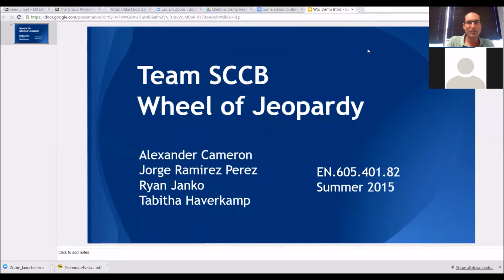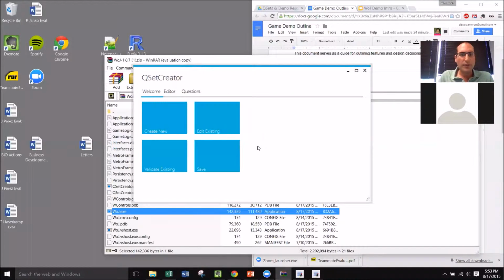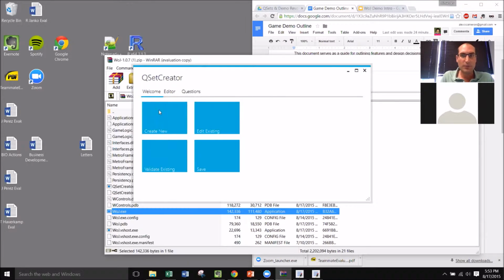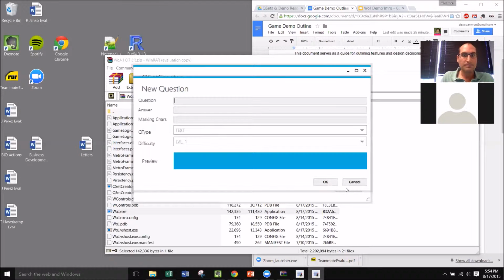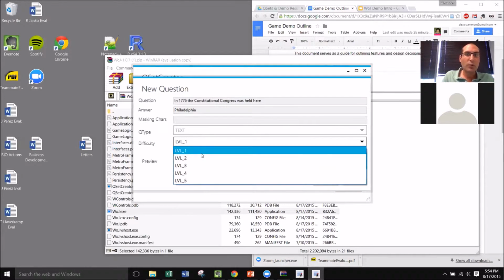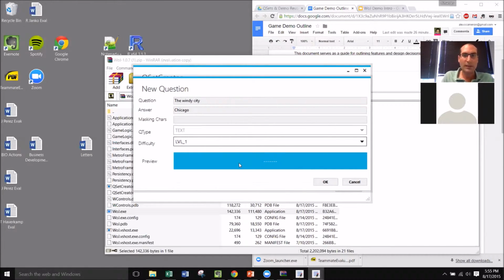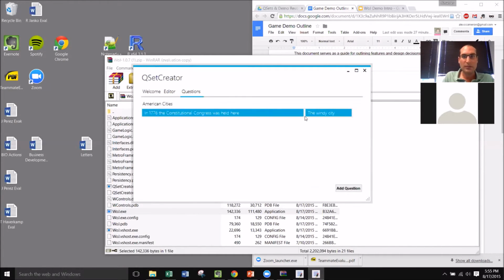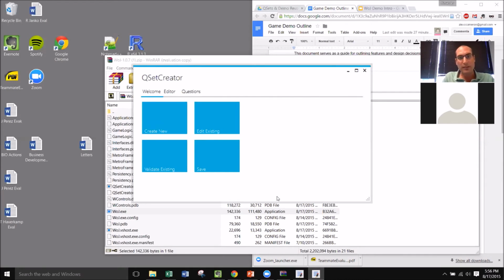Demo JHU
The first half